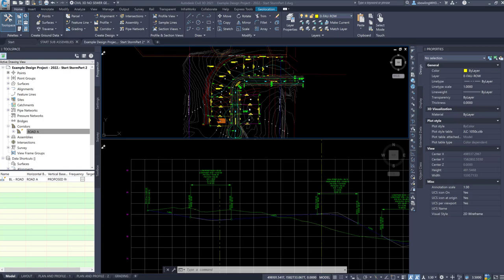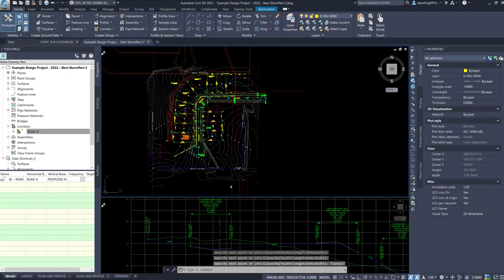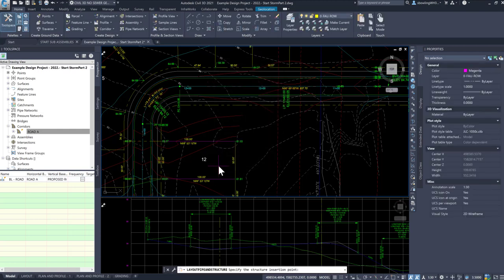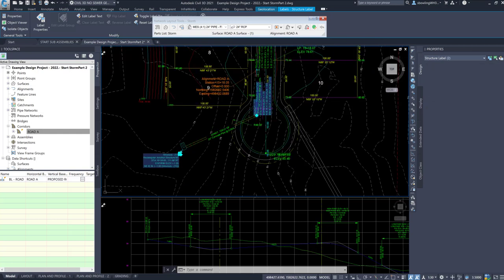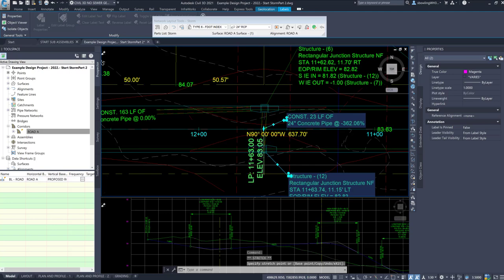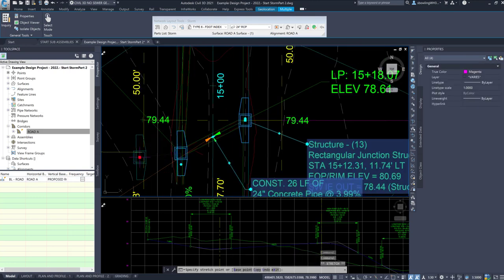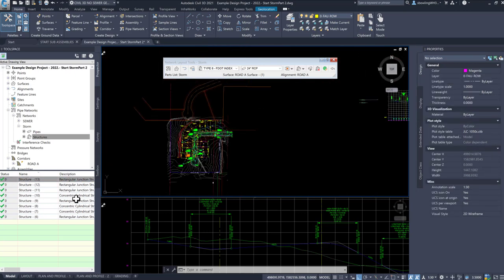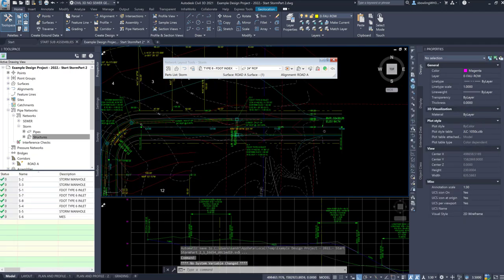Storm Pipes Part 1